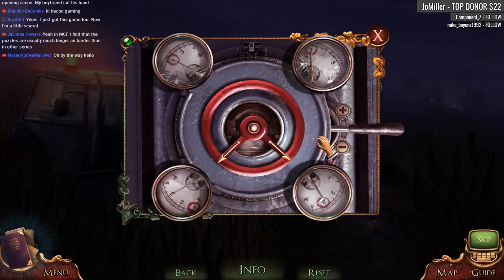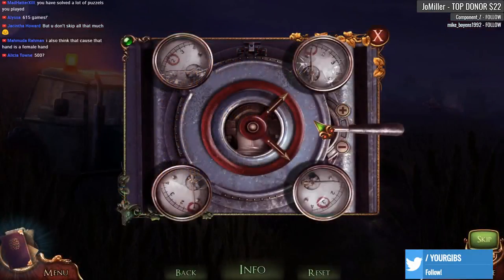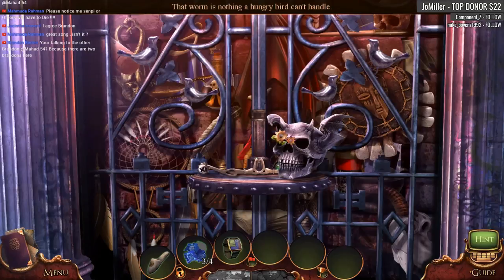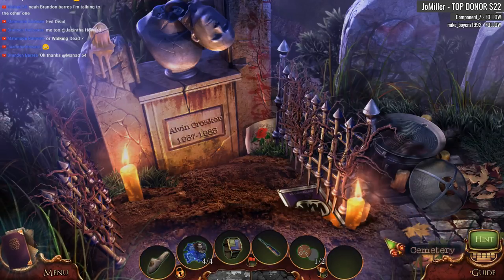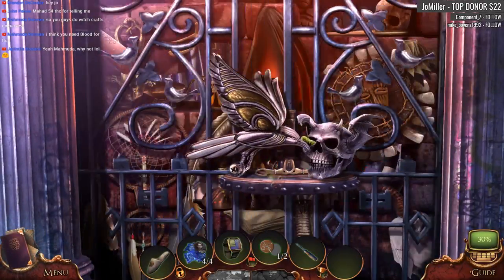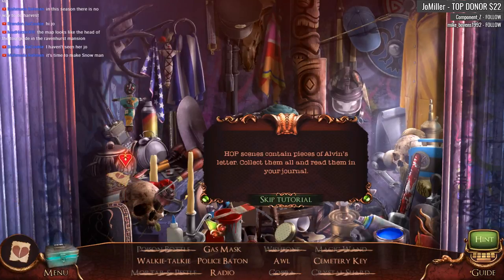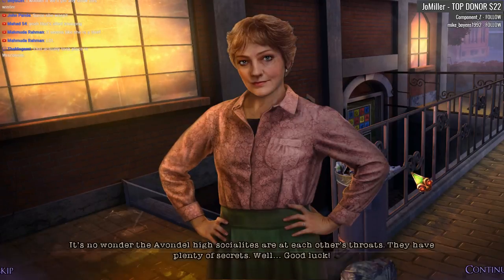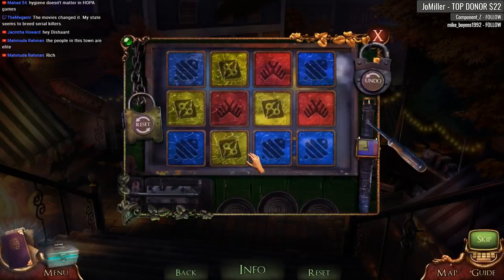Mystery Case Files 16: The Revenant's Hunt CE [02] Let's Play Walkthrough - Part 2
Mystery Case Files: The Revenant's Hunt CE let's play walkthrough gameplay playthrough

Let's Play ♦ Mystery Case Files 16: The Revenant's Hunt Collector's Edition with YourGibs Walkthrough commentary game play

STORY: You're off to America! Reports of a supernatural creature terrorizing the town of Avondel have brought you across the pond. This won’t be an easy task as you race against the clock to uncover the dark secrets behind a fiery crash from the 1980's. Do you have what it takes to stop the dead from destroying the living? Find out in this spine-tingling Hidden-Object Puzzle adventure!